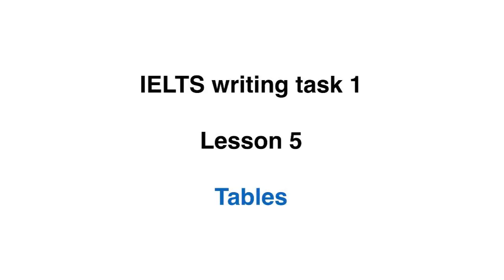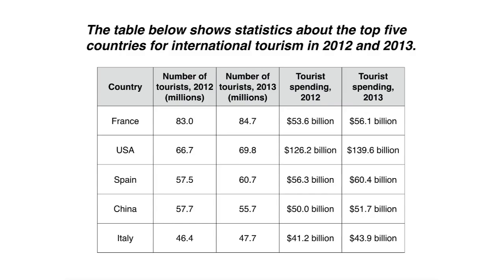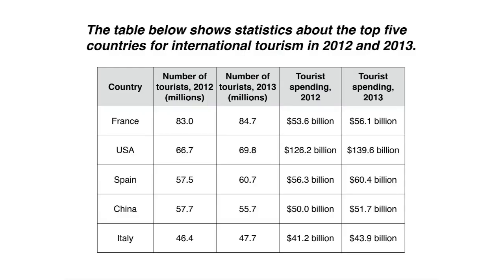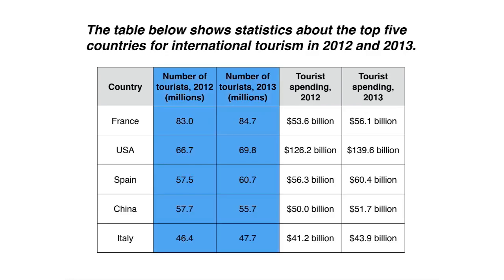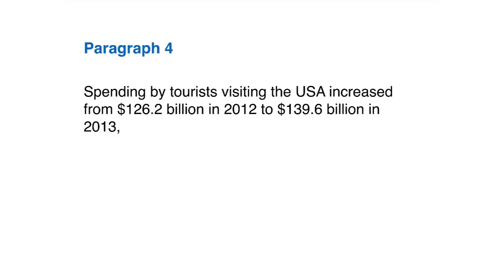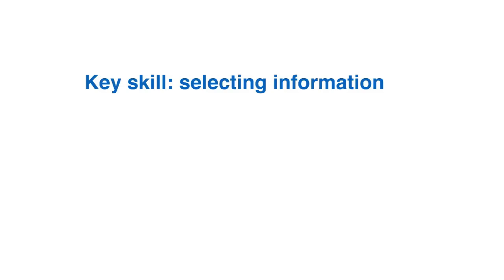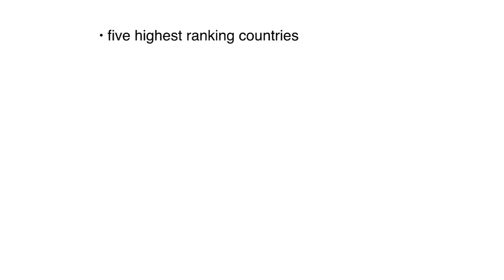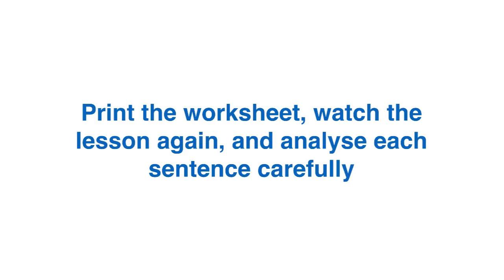IELTS Writing Task 1 - Tables